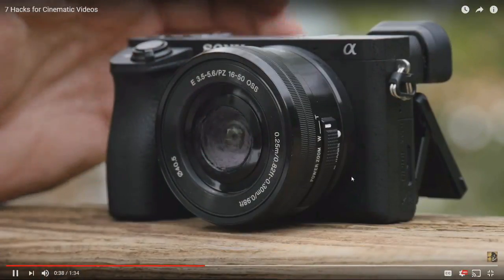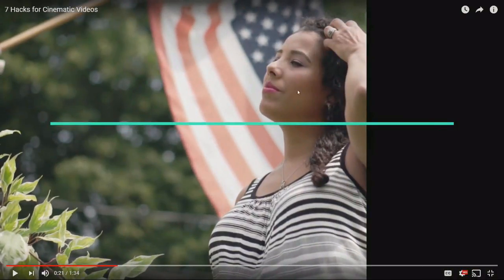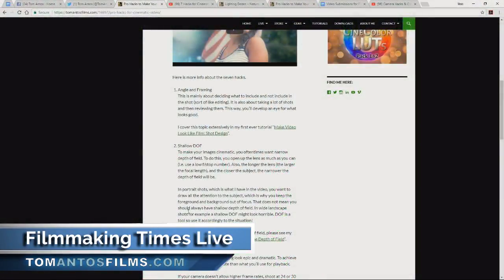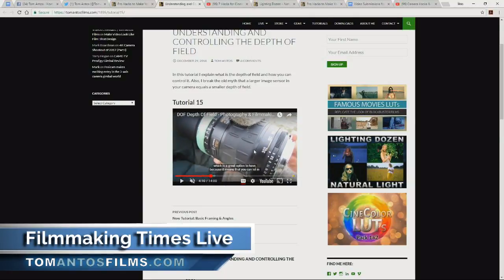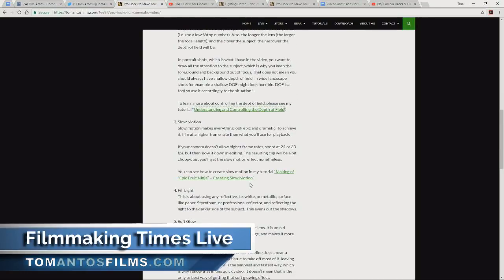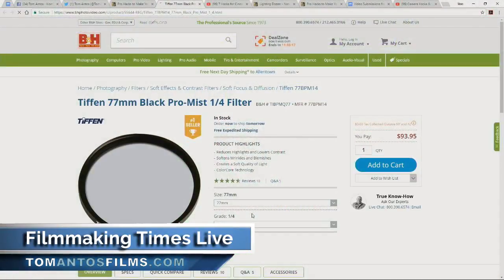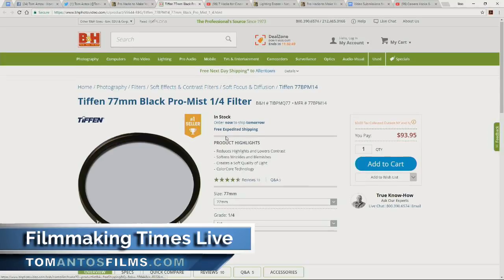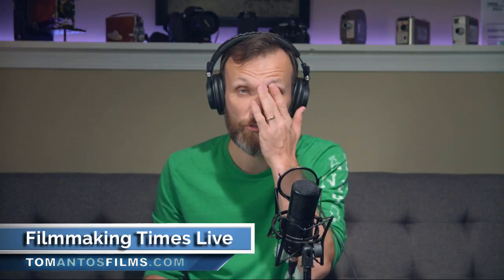Camera Hacks & Cinematography Tips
Best camera hacks and tips for getting a cinematic look!

Here is my recommended video course if you want to learn to get cinematic looking shots even if you don't have any lights

Here is the equipment I use for my live stream and studio set-up:

My video switcher: Blackmagic Design ATEM Television Studio HD